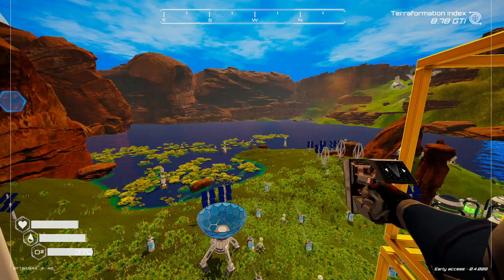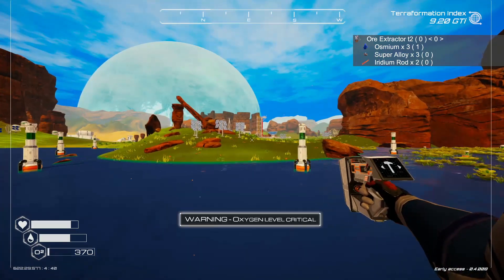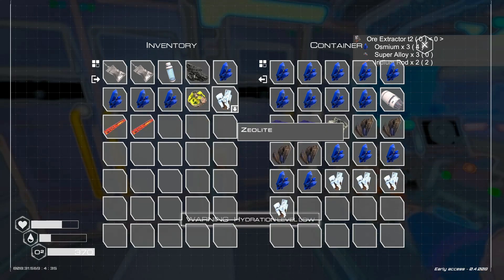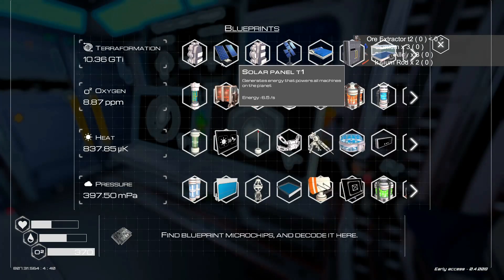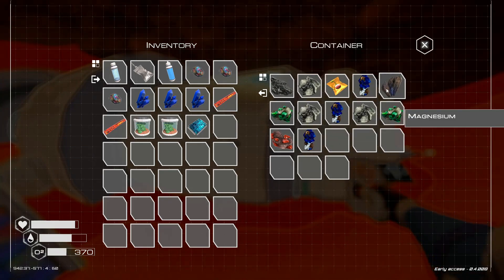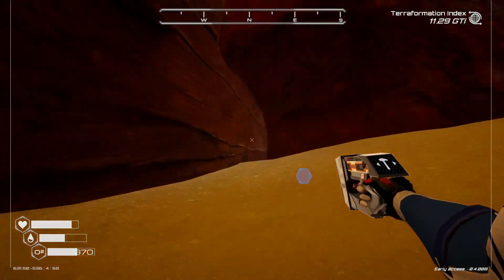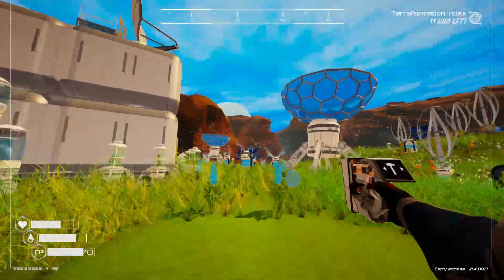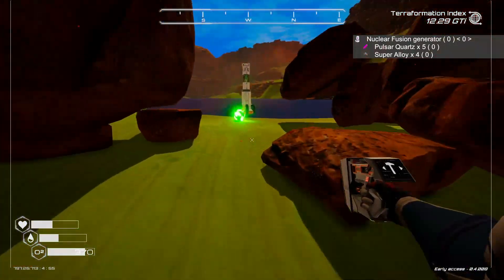the Planet Crafter ep. 10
We unlock Tier 2 Ore Extractors and the T2 Tree Spreader - but we don't actually grow any trees because ... I'm a blockhead!